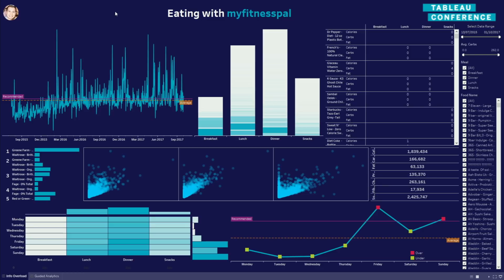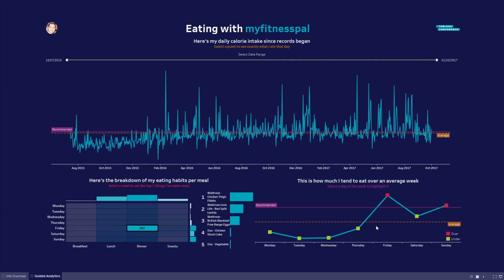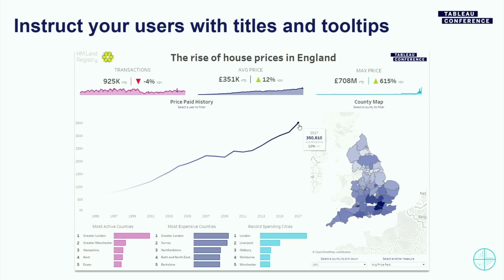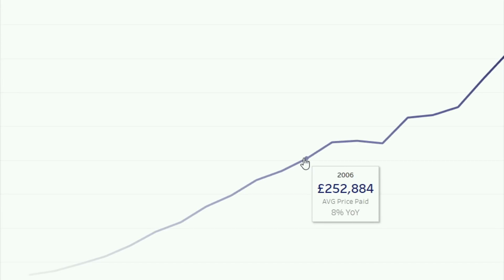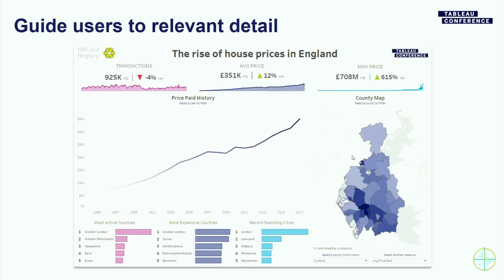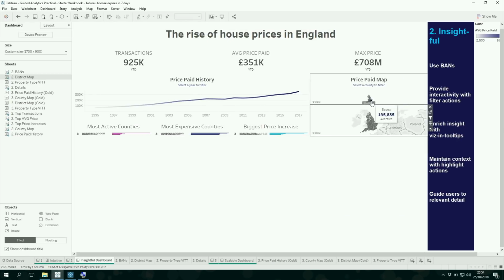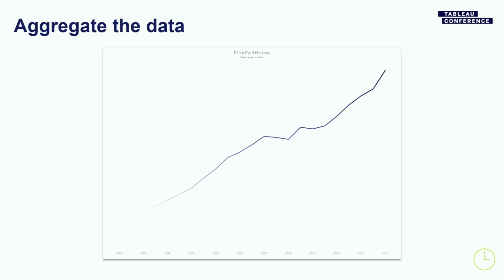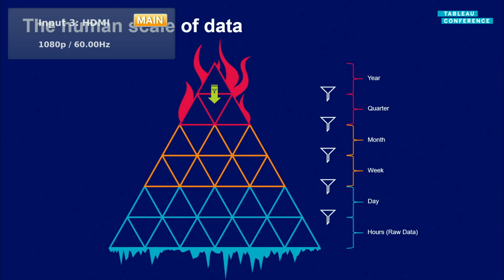A practical guide to guided analytics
You've learned about actions and interactivity, but how do you truly implement a 'guided analytics' approach where performance and user experience live in perfect harmony? This session will empower you to combine numerous techniques to create truly snappy and engaging dashboards that your users will love.